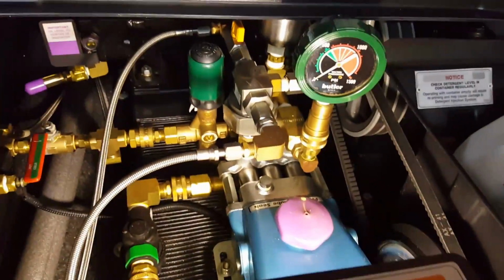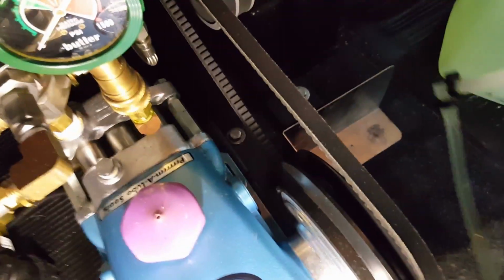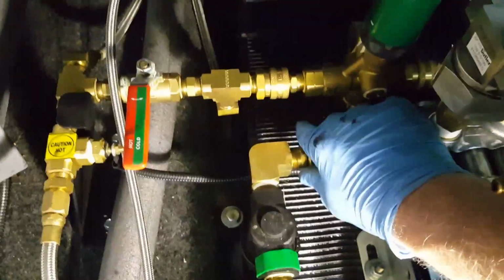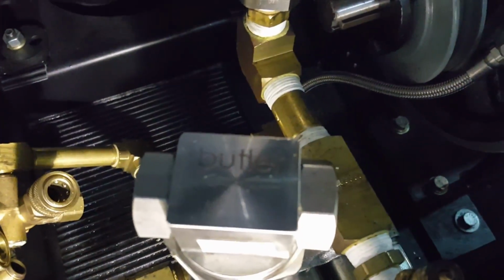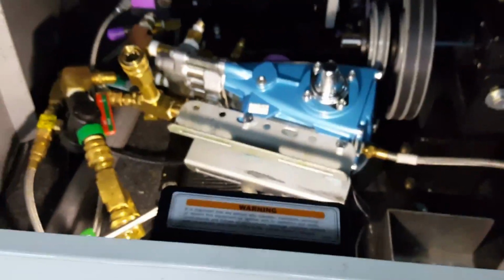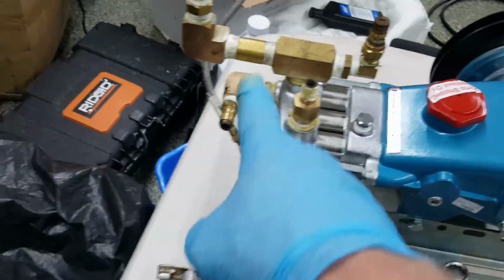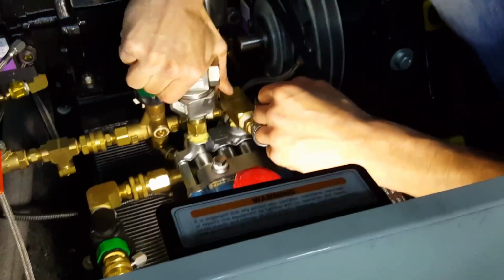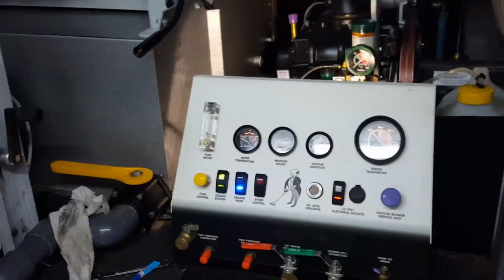Cat pump remove and reinstall in our Butler Truckmount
Cat pump remove and reinstall in our Butler Truckmount. We had to remove and replace our Cat water pump today in our Butler Truckmount. We take your through the procedure from beginning to end. Hope this might be a help for those new to this kind of work.